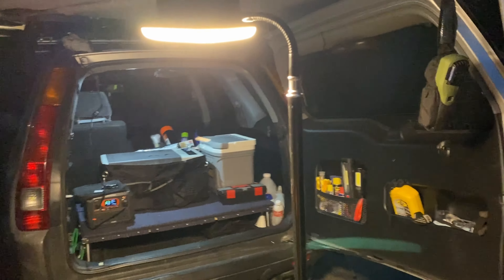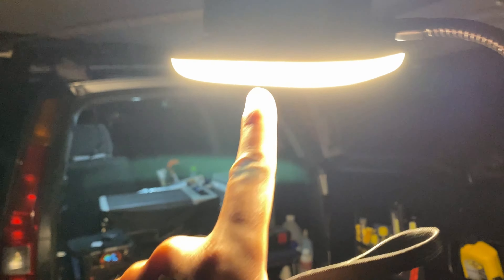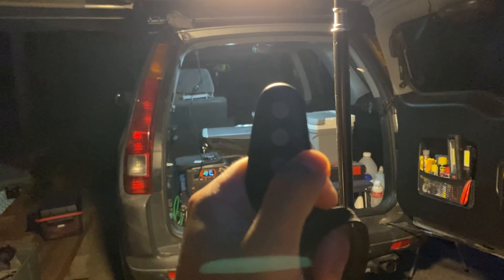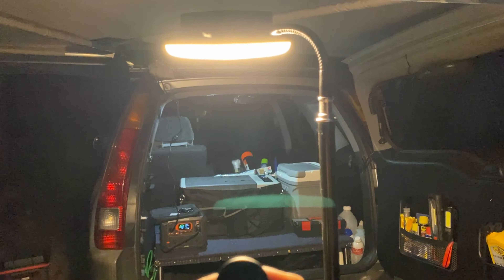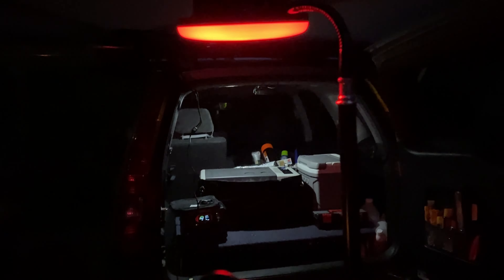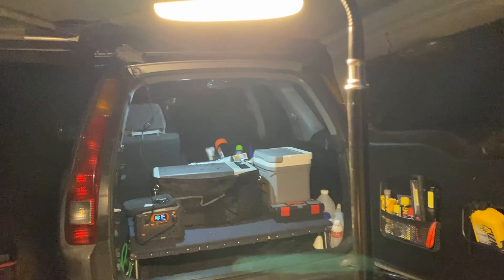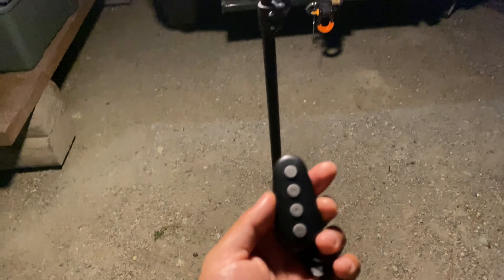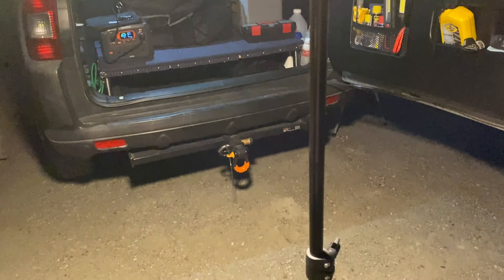BEST Camp Light With Remote and Stand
In today's video, I try out this new camp light that has a stand and remote! I needed a remote so that I didn't need to stand up or walk toward the light to turn it off or on.

Camp Light